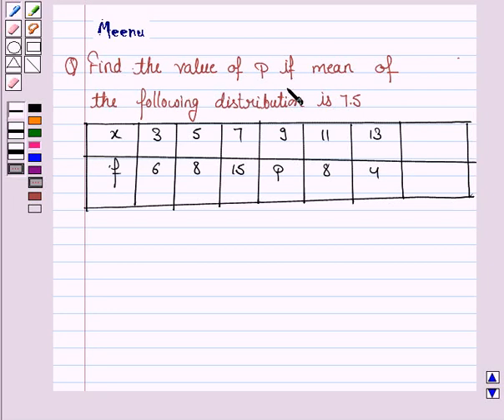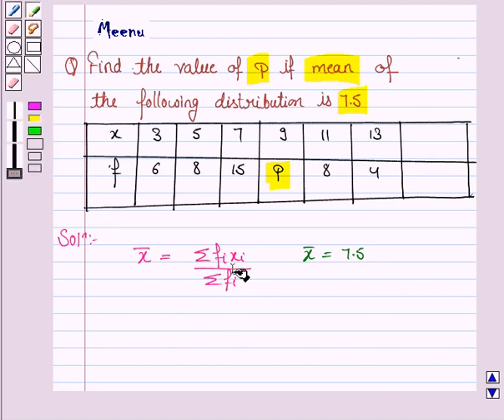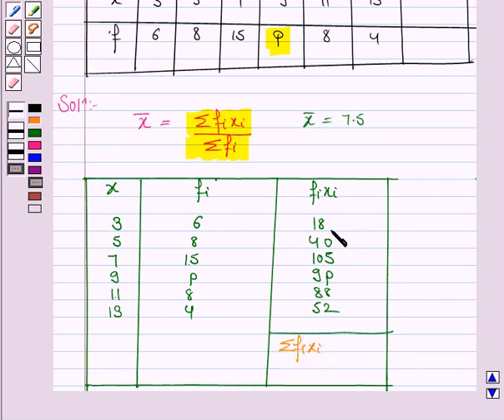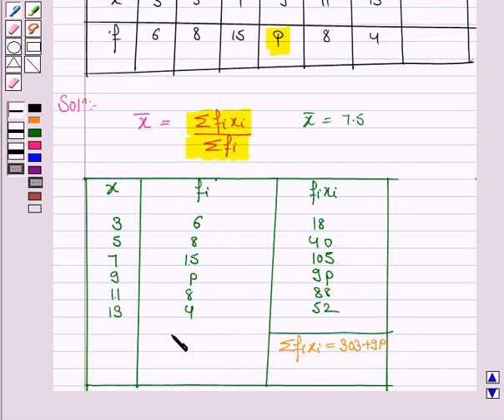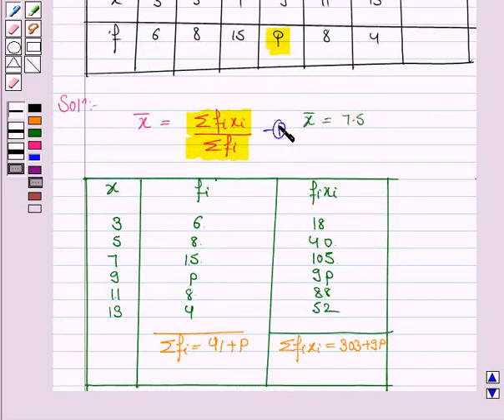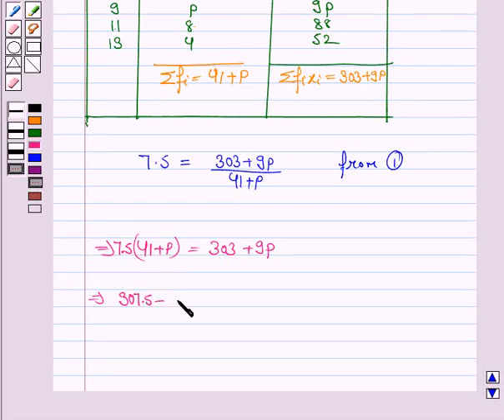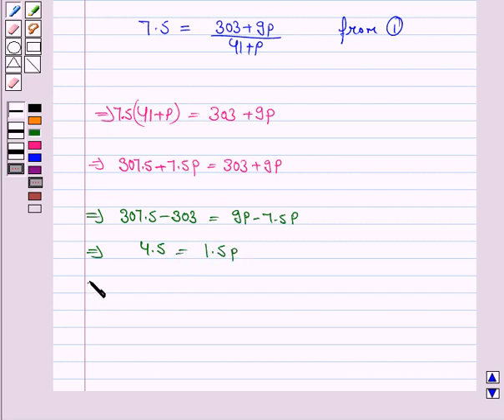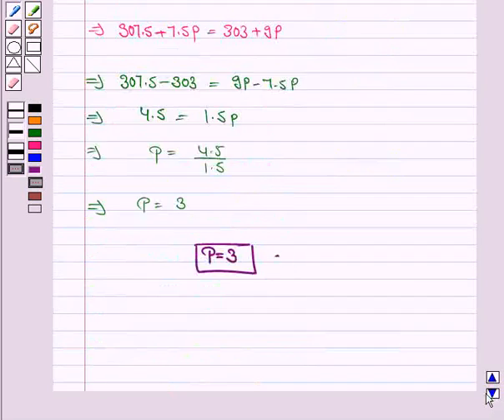Maths X CBSE A 2003 1 9 OP2